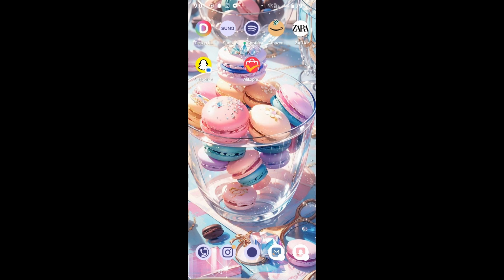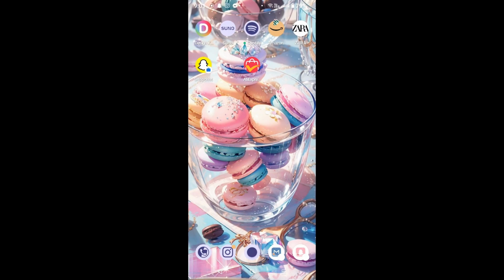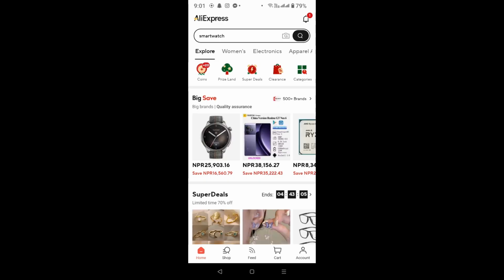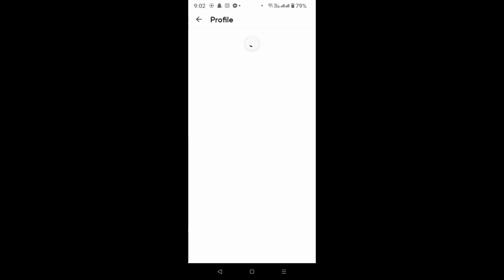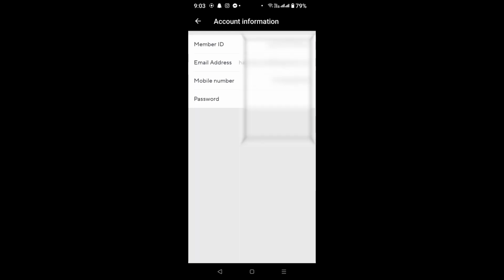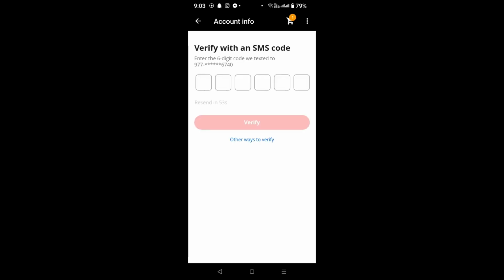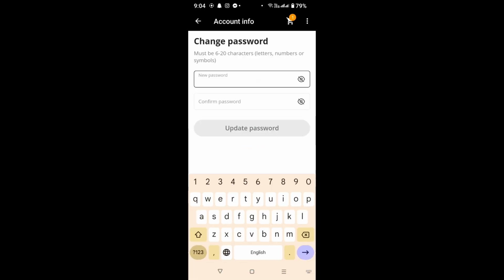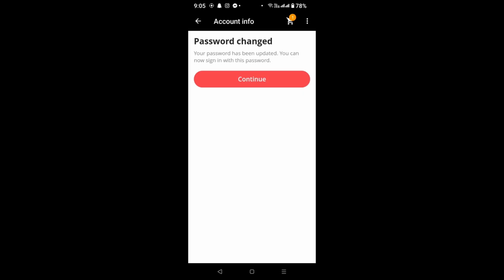How to Change AliExpress Password 2025?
Want to update your AliExpress password for better security? In this step-by-step tutorial, we’ll guide you through how to change your AliExpress password quickly and easily—whether you forgot it or just want to update it for safety. We’ll cover how to reset your password via the AliExpress app and website, including tips to create a strong and secure password for your account.

Have questions? Drop them in the comments and we’re here to help!